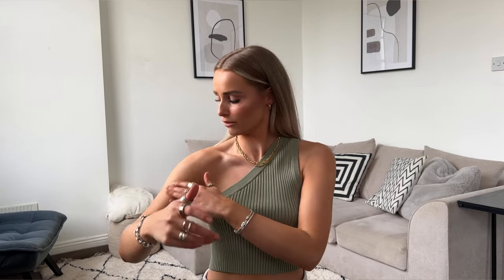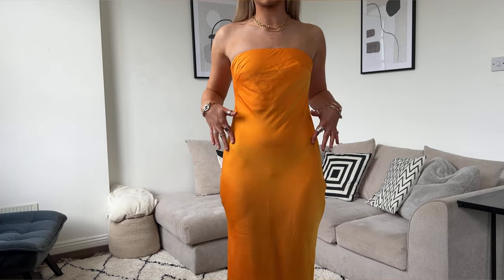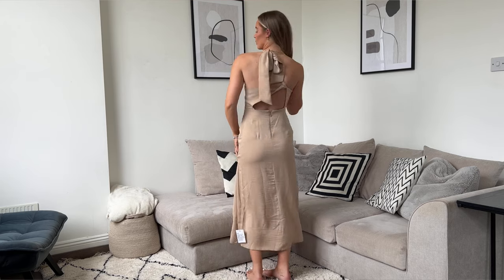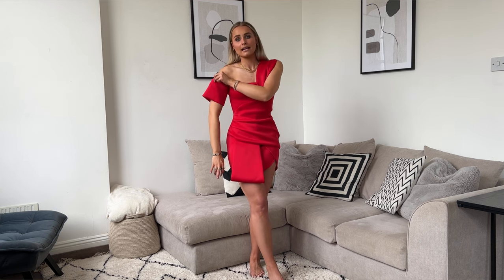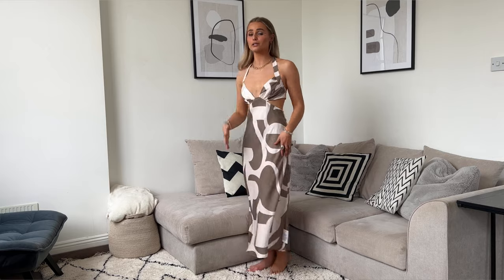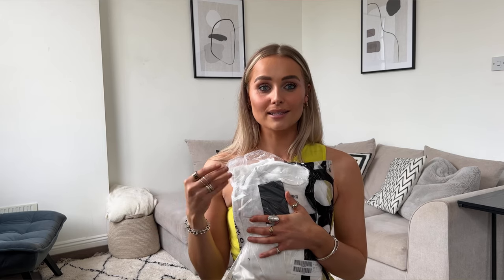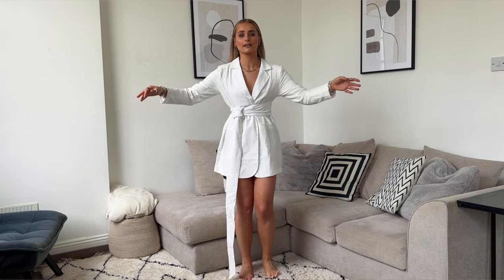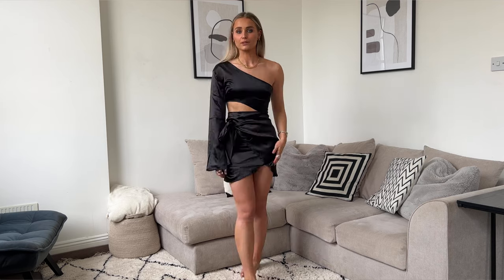Wedding Guest Dress Inspo🤍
Happy bank hols guys! I hope you’re all having a lovely weekend. I will link all of the dresses below for you! I wear a size 8 in all of them for reference. Hope you enjoy this video & it’s helpful! Lots of love, Lissie xxx